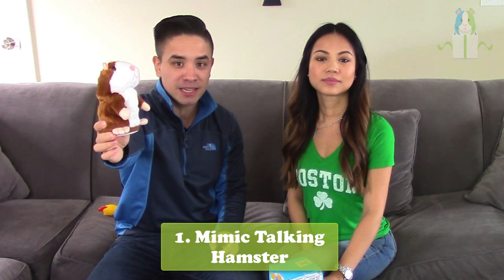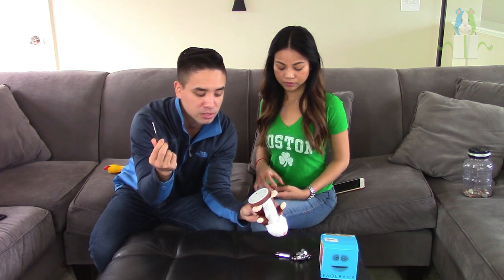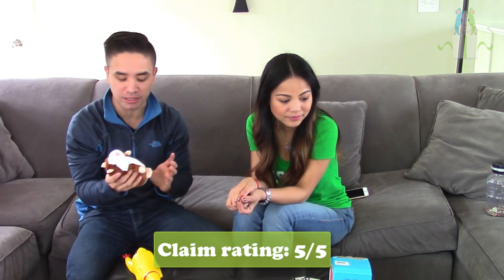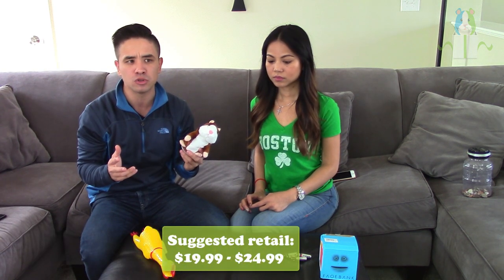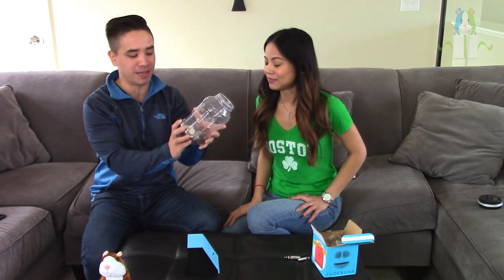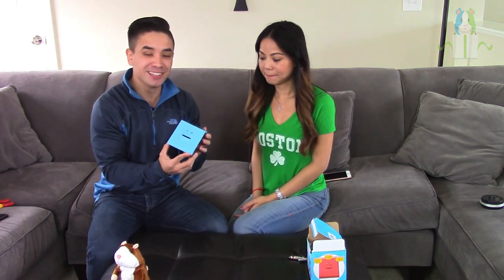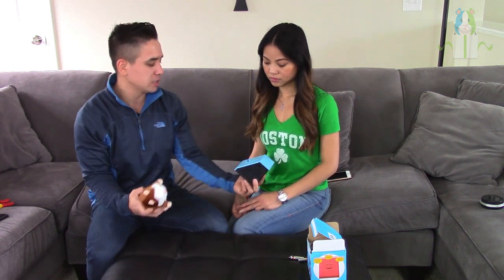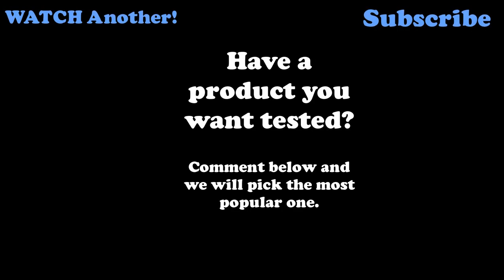Find Winning Dropship Products - Talking Hamster & Face Bank! Product Guinea Pig Ep #8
In this video we mess around with the viral Mimic Talking Hamster toy and Face Change Bank! These two could have some nice potential on your online ecommerce store. How will this dropship product hold up to the test? Watch the episode to find out!

Product link:
Talking Hamster

Face bank